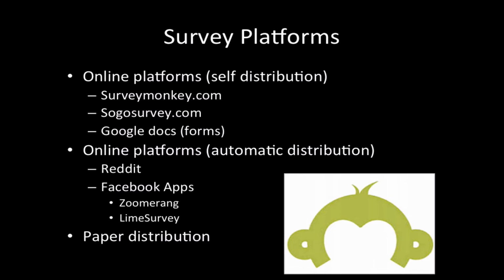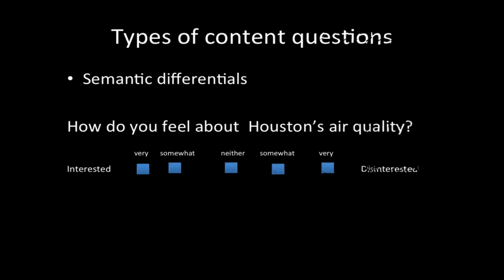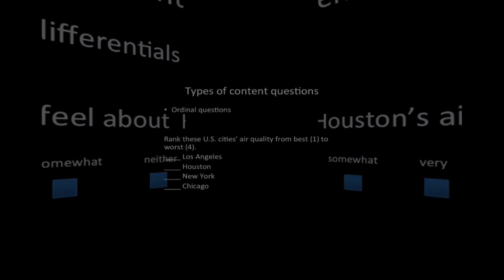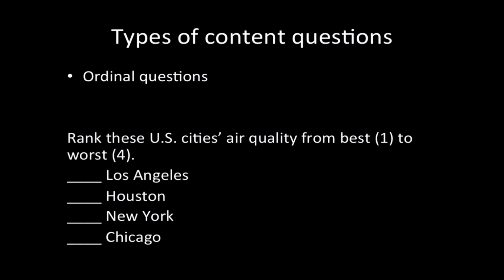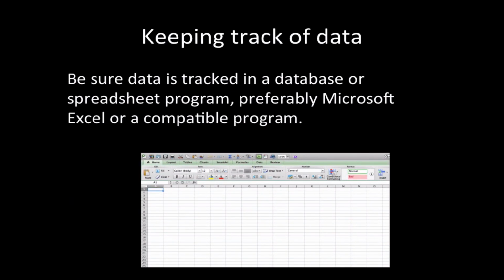Survey and Study Design